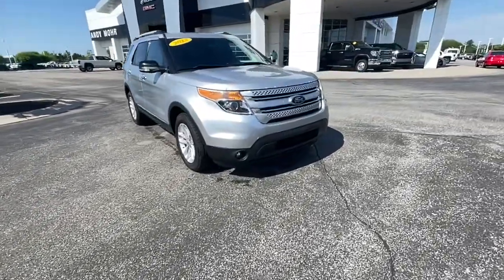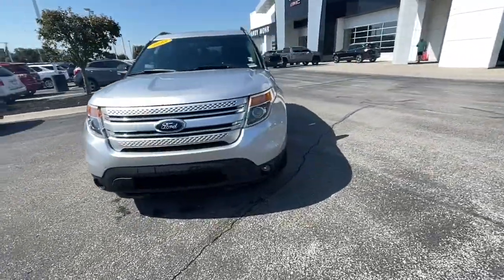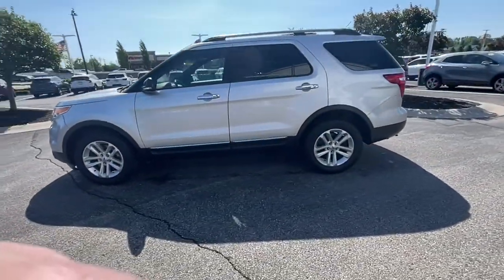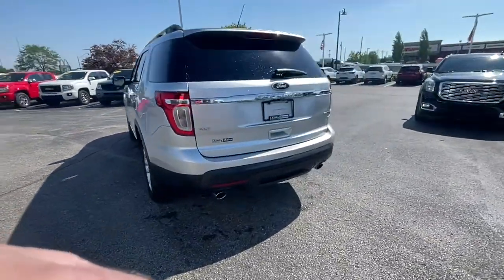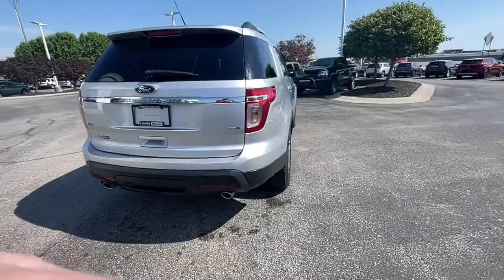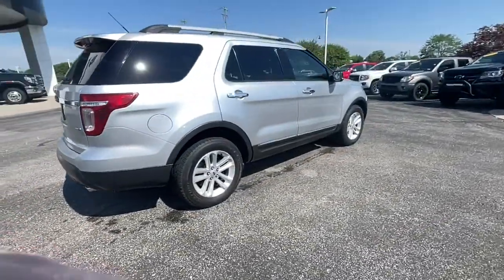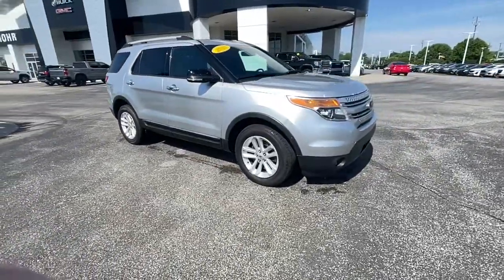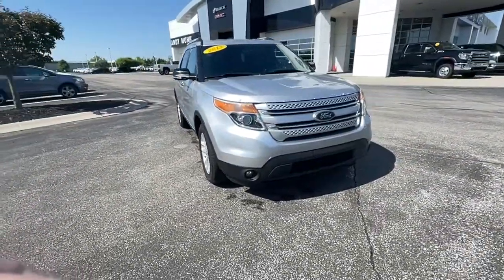2013 Ford Explorer Fishers, Noblesville, Carmel, Indianapolis, Zionsville, IN G22192C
Ingot Silver Metallic Used 2013 Ford Explorer available in Fishers, Indiana at Andy Mohr Buick GMC. Servicing the Noblesville, Carmel, Indianapolis, Zionsville, IN area.

NICE local Trade-In**, Bluetooth**, Clean Carfax**, Great Service History**, Alloy Wheels, Appearance Package, Convenience Package, Popular Equipment Package, Power Package, Preferred Package, Special Edition Package, Explorer XLT, 4D Sport Utility, 3.5L 6-Cylinder SMPI DOHC, 6-Speed Automatic with Select-Shift, 4WD, Ingot Silver Metallic, Charcoal Black w/Unique Cloth Bucket Seats, Driver Connect Package, Dual Zone Electronic Temperature, Electrochromic Interior Rear-View Mirror, Equipment Group 201A, Radio: AM/FM Stereo w/Single CD w/Premium Audio, Rear-View Camera, SYNC w/MyFord Communications/Entertainment System, SYNC w/MyFord Touch.brbrIngot Silver Metallic 2013 Ford Explorer XLT 3.5L 6-Cylinder SMPI DOHCbrbrReviews:br  * If youre seeking the room and versatility of a big SUV, but dont like the idea of a poor-handling, fuel-thirsty land barge thats nearly impossible to park, Fords 2013 Explorer deserves a good look. Additionally, the Explorer has a beautifully-designed interior and is an IIHS Top Safety Pick. Source: KBB.combr  * Upscale cabin; abundant high-tech features; excellent ride/handling balance; excellent crash test safety scores; available fuel-efficient turbocharged four-cylinder. Source: EdmundsbrAwards:br  * Ward's 10 Best Engines   * 2013 KBB.com 5-Year Cost to Own Awards   * 2013 KBB.com Brand Image AwardsbrbrAndy Mohr Buick GMC is one of the LARGEST Buick GMC dealerships in the Midwest. We have an ever changing, wide array of some of the nicest pre-owned cars you can find. Conveniently located off State Road 37 between Fishers and Noblesville. You consent to receive autodialed, pre-recorded and artificial voice telemarketing and sales calls, text messages and/or emails from or on behalf of Andy Mohr at the phone number and/or email provided in this application, including cell phone numbers. You understand that this consent is not a condition of purchase of a vehicle or any services from Andy Mohr.